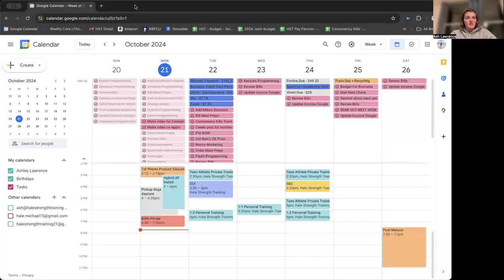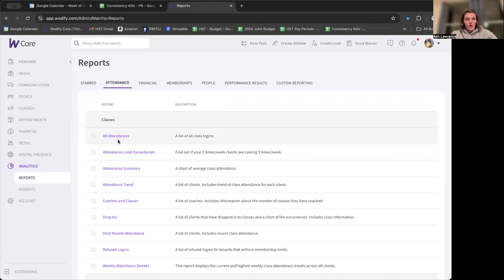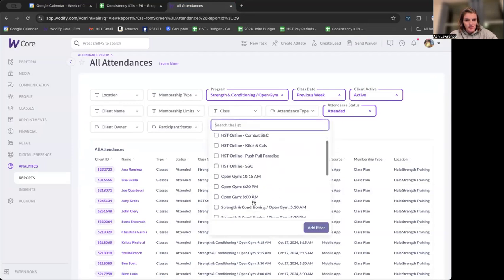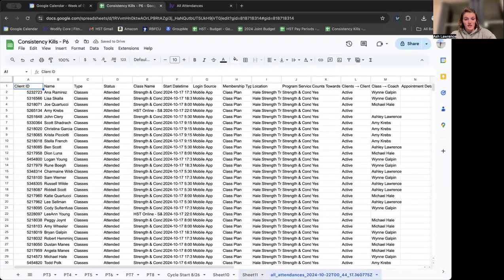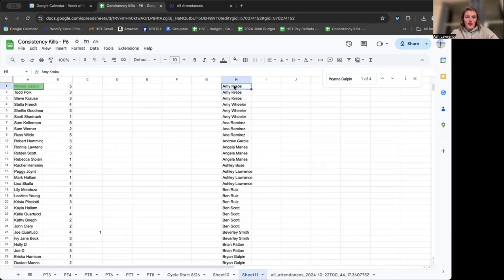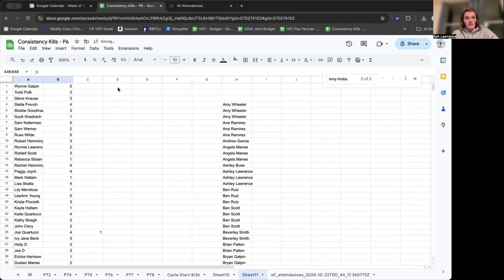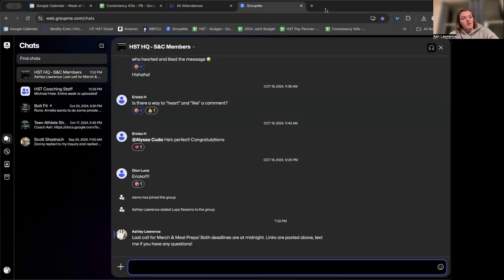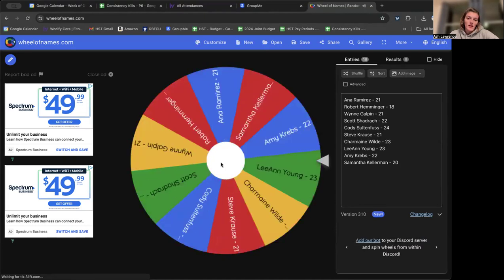How To : Consistency Kills Tracking